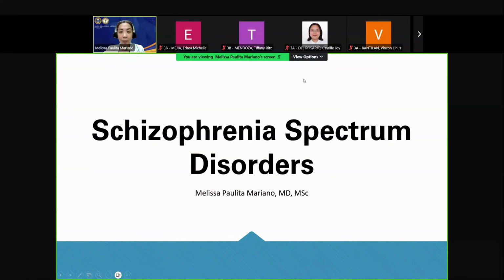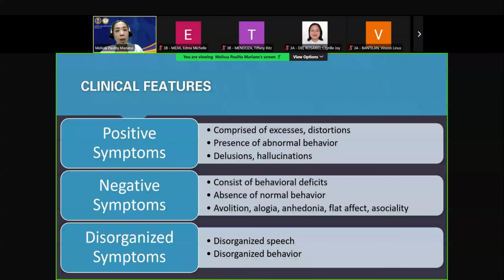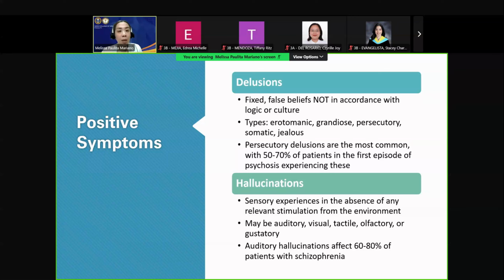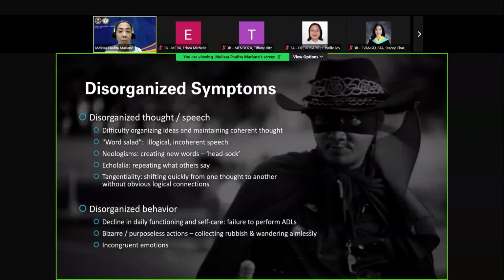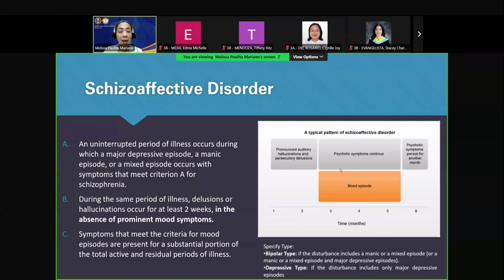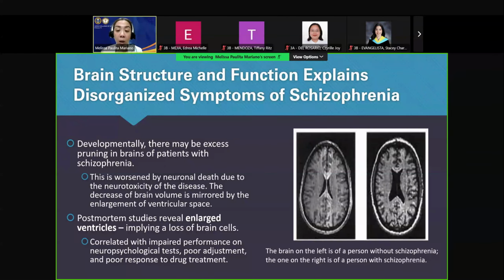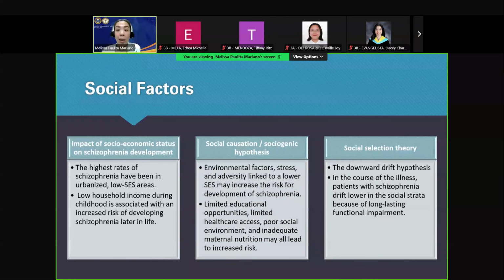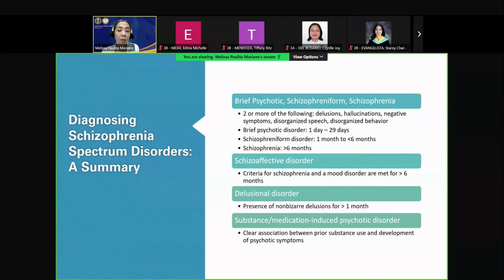[PSYCH II] Schizophrenia Spectrum Disorders 09 11 25